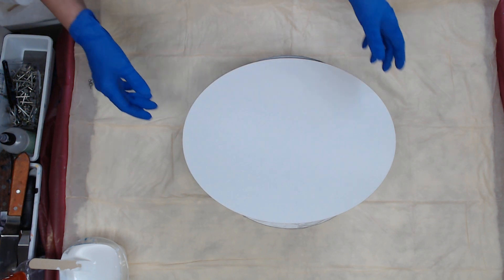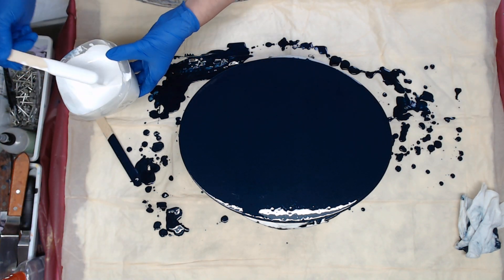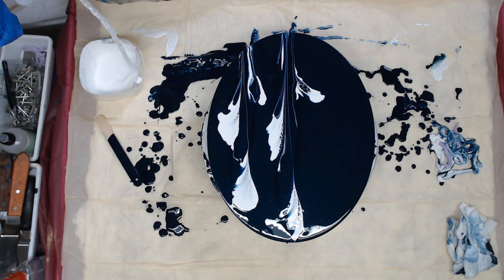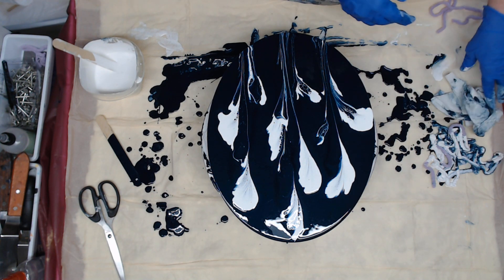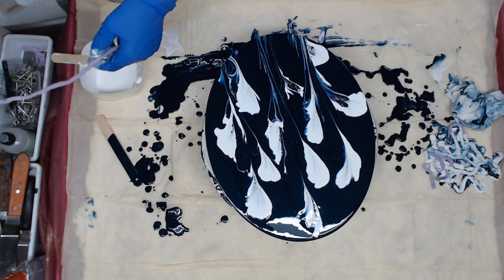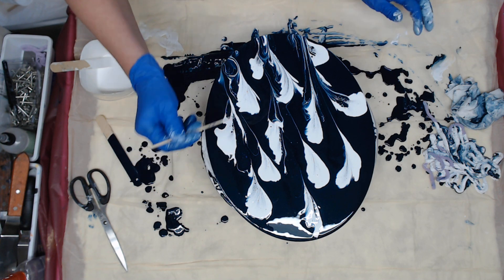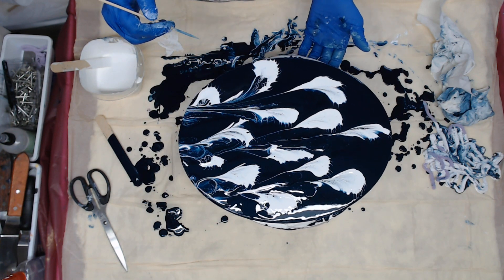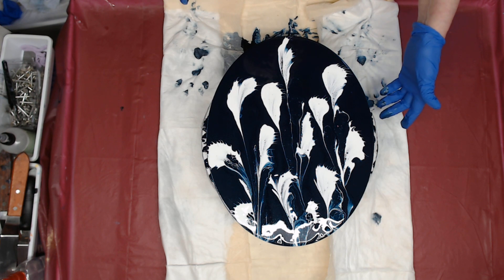(221) Chunky Yarn Pull Oval Acrylic Pouring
Fan Mail !